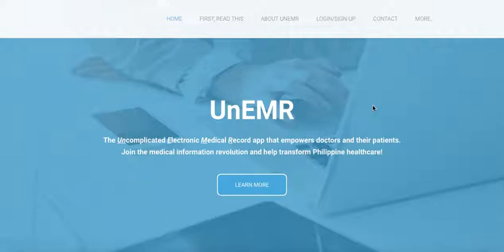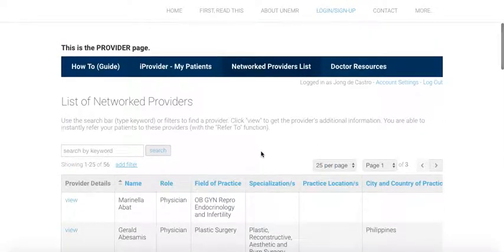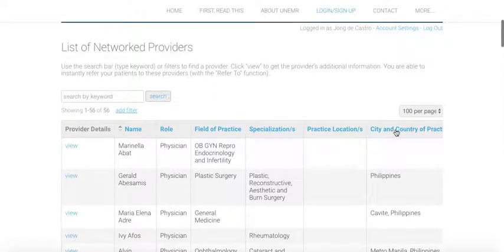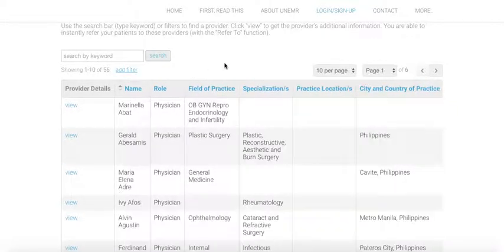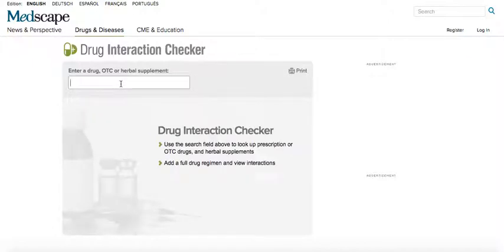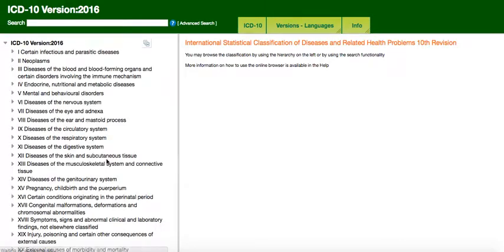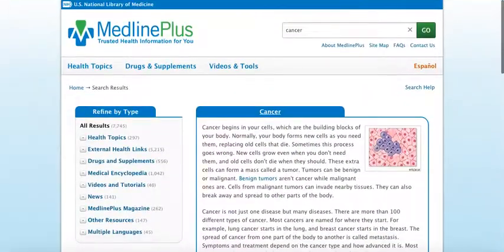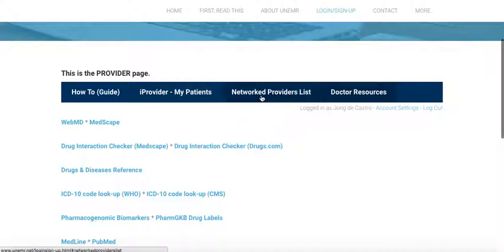UnEMR Resources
Networked Providers List
Doctor Resources